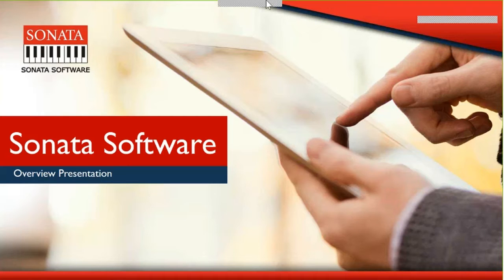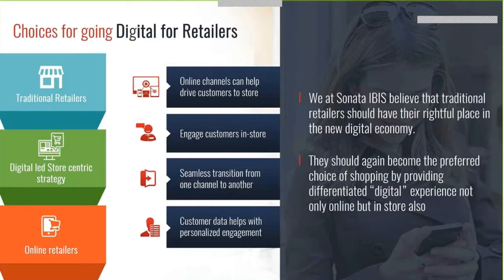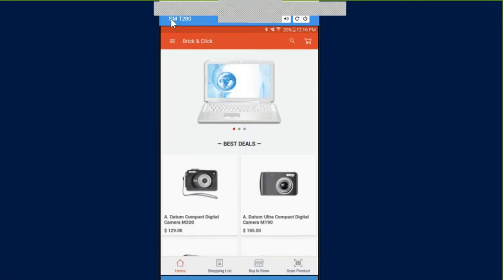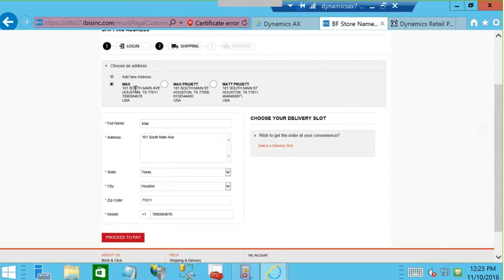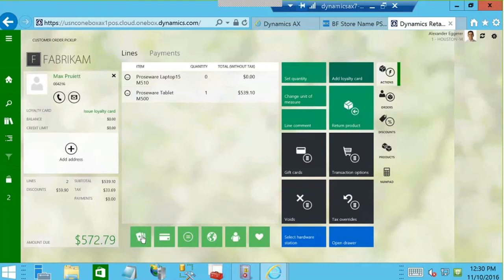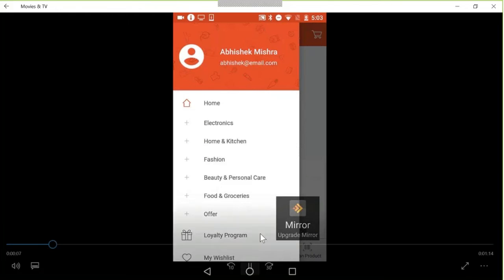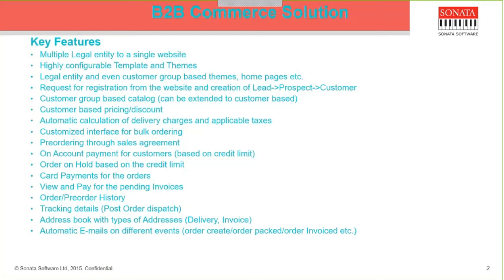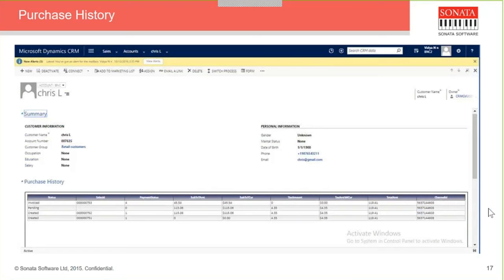Discover the Best of Store and Digital Retail with Brick & Click for Microsoft Dynamics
With the lines between physical and digital worlds blurring, customers expect to be engaged and delighted no matter where they shop. Customer’s purchase cycle now spans multiple channels, and retailers must constantly meet the need of the hour. Attend this webinar to find out how Brick & Click built on Microsoft Dynamics, from Sonata Software, works to enable unified commerce. Topics include:
•Typical omni-channel and digital transformation retail challenges
•Tactics that drive up customer loyalty – and basket size
•Improving in-store experience